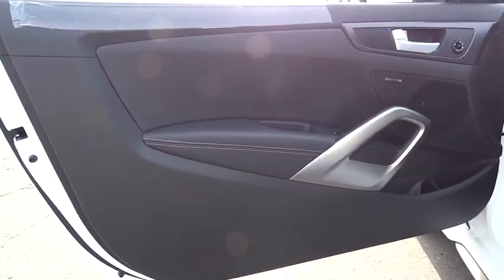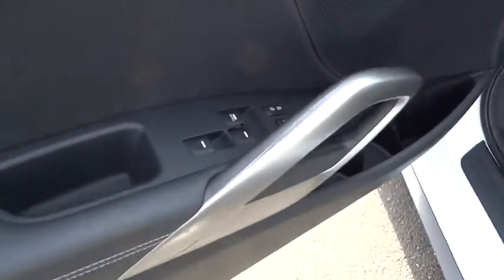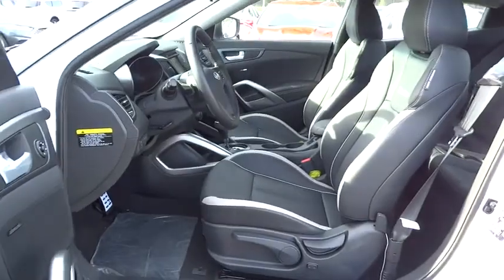2015 Hyundai Veloster Walnut Creek, East Bay, Dublin, Concord, Livermore, CA H3641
2015 Hyundai Veloster
2015 Hyundai Veloster Turbo BLUETOOTH - Stock#: H3641 - VIN#: KMHTC6AE5FU226209

Future Hyundai
1051 Burnett Ave